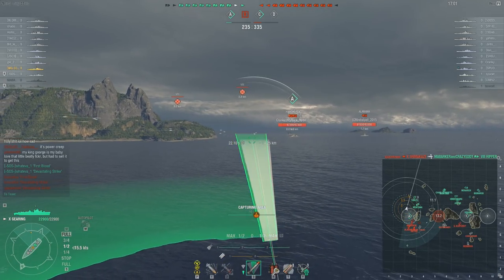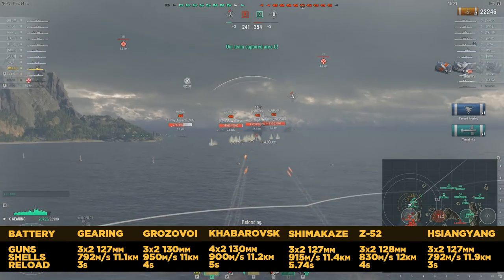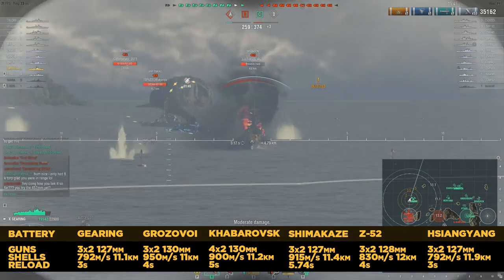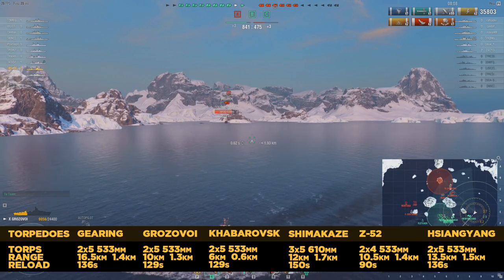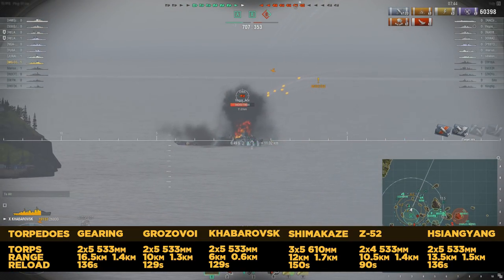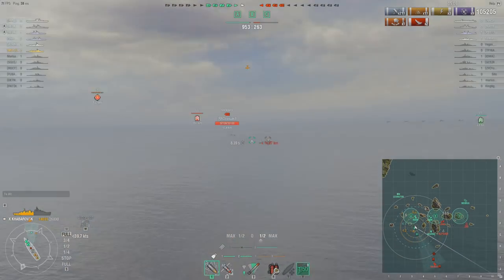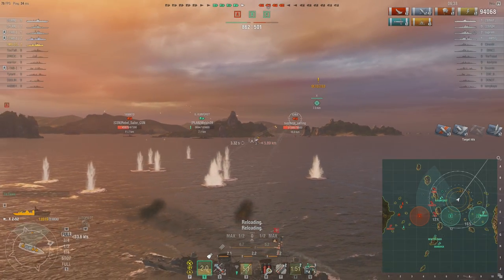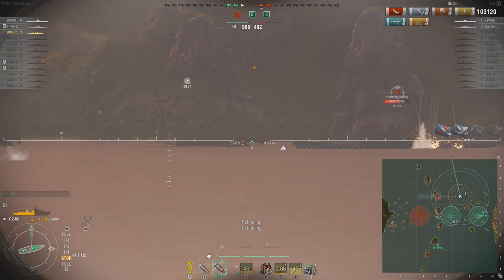Match-ups - Tier 10 Destroyers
I discuss the Tier 10 Destroyers to compare their strengths and weaknesses.  Stats, unique traits, and techniques to find success in each ship.  Hope you enjoy it and have a wonderful day!